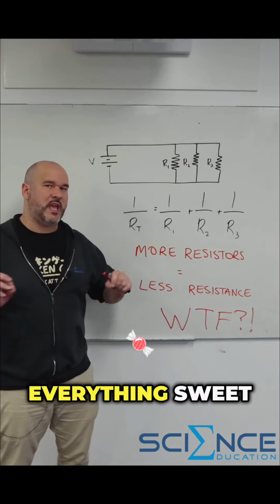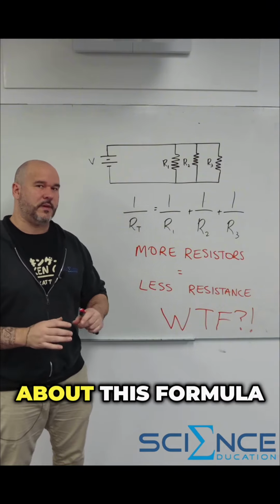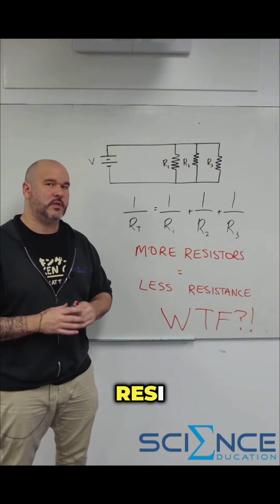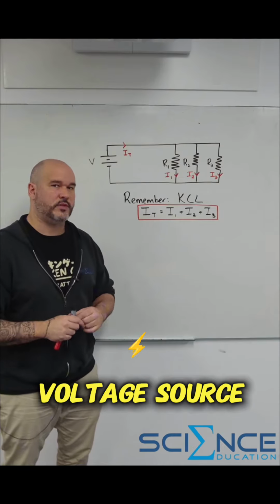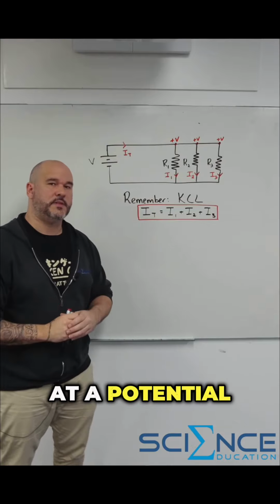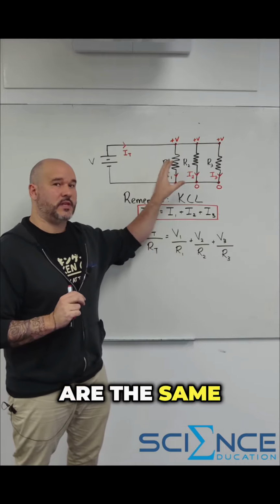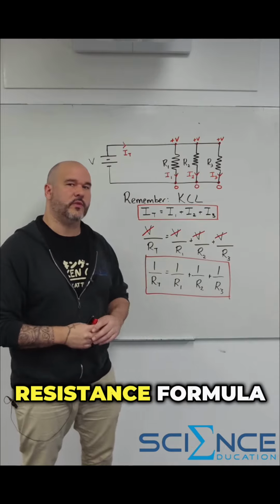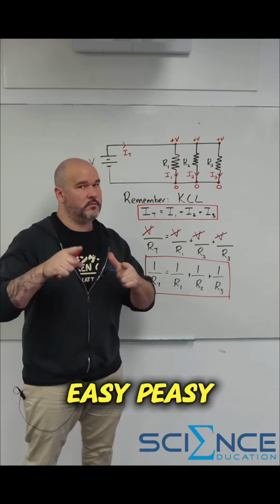Understanding the Parallel resistance formula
**Day 16**

Trying to understand parallel resistance like:
"Why are we all trying to go in different directions? Can't we just be one big happy current?" 😅 🔌